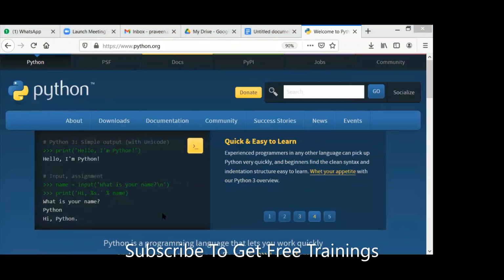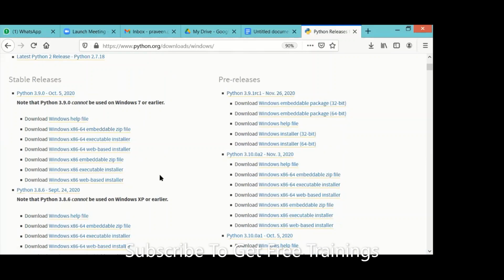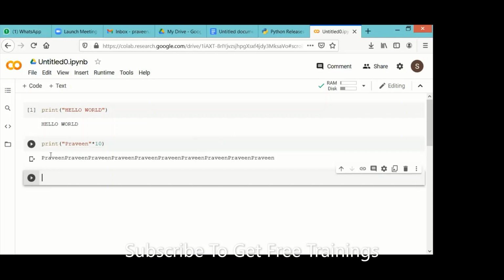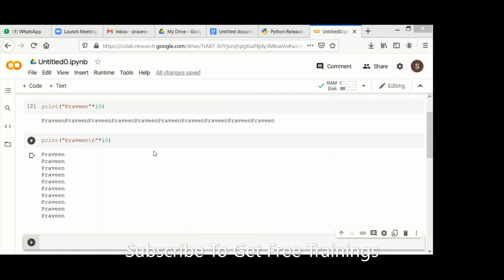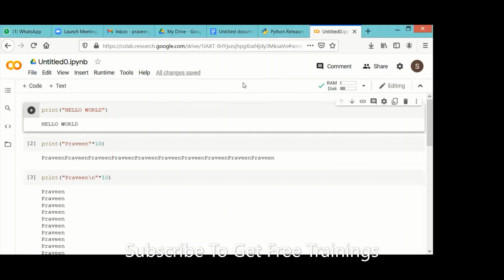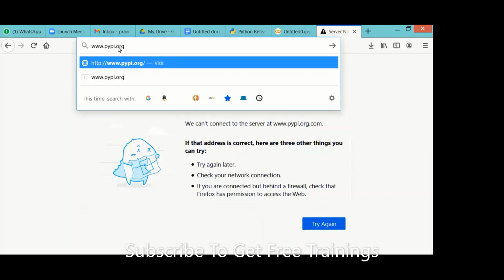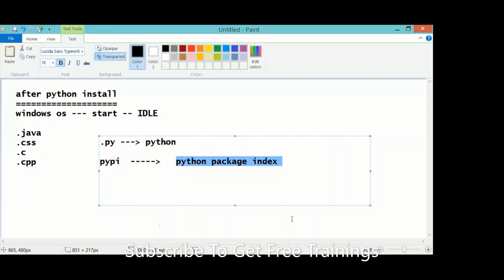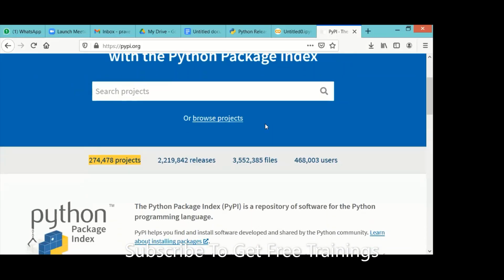Python Demo | Python Tutorial for Beginners | Python Basics| Part 2 | OnlineITvidhya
Python Online Training by OnlineITvidhya